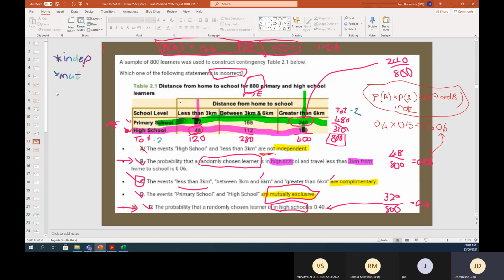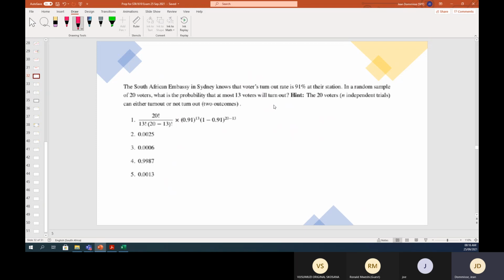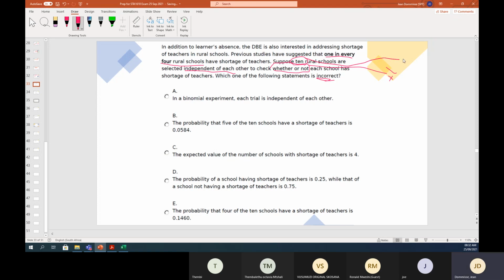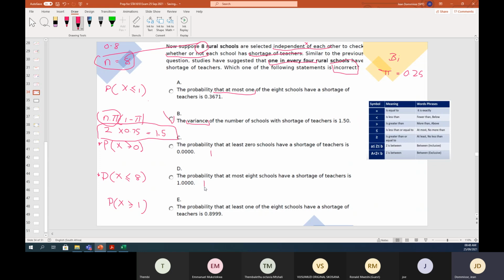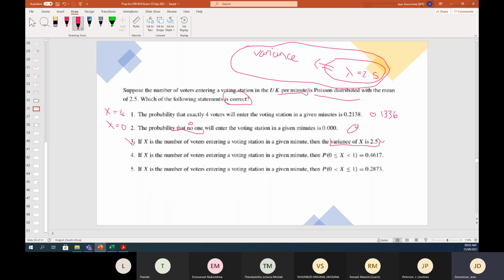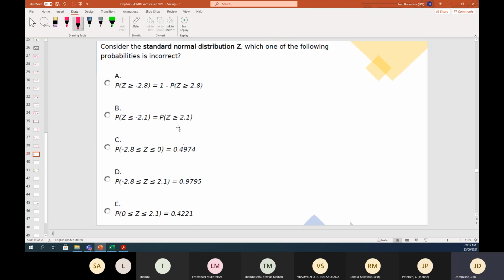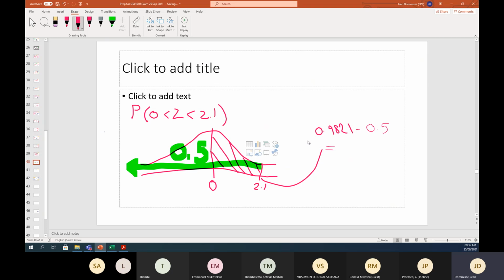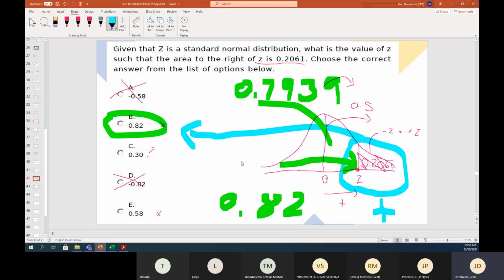Exam prep session 3 SU 4 - 6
Biggest focus on Study unit 5, Discrete, Binomial and Poisson distributions, with bits of SU 3/4 and SU6 as well